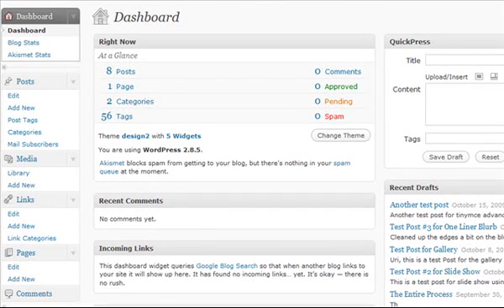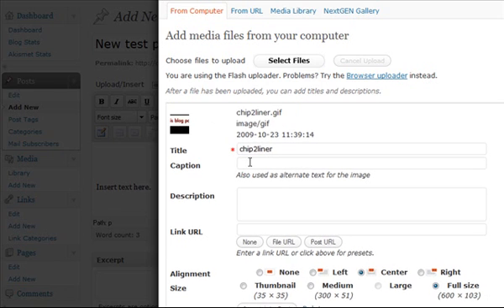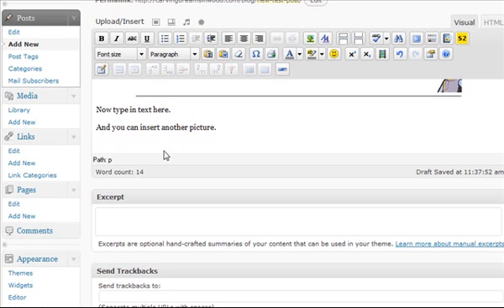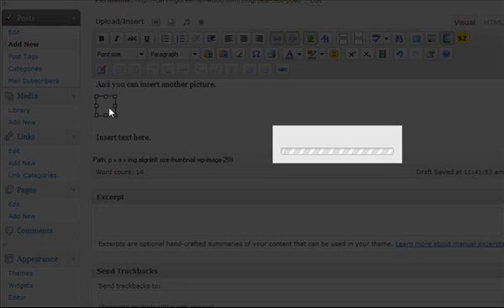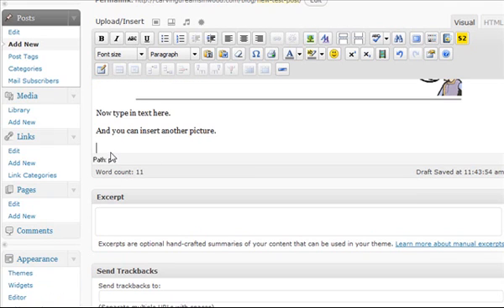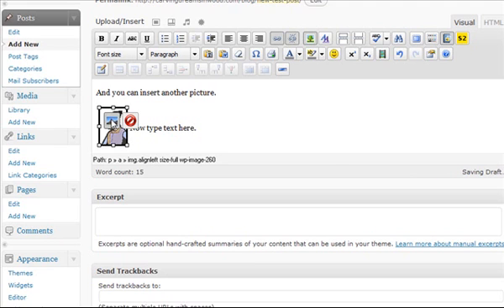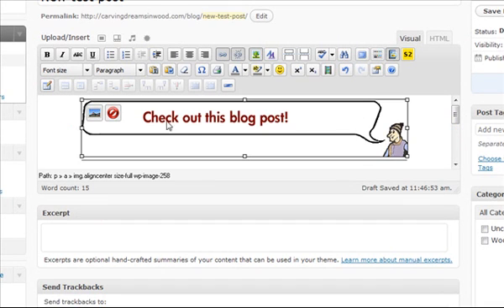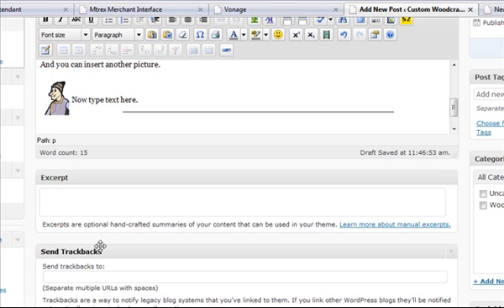Wordpress Post - Insert Image into Post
How to create a text post in wordpress and insert images into the post. This includes putting a border around an image and spacing text aroung an image.